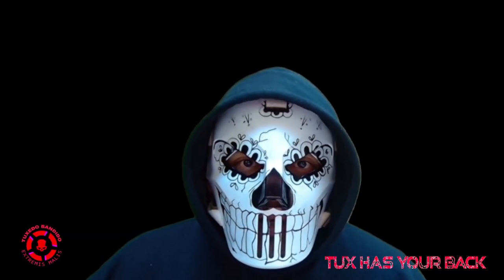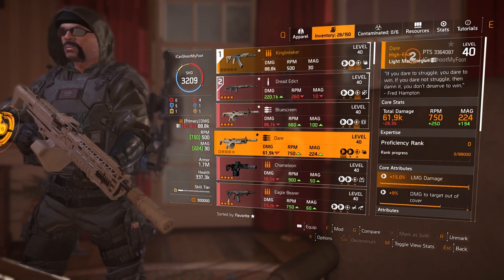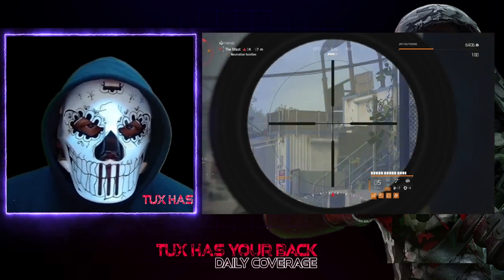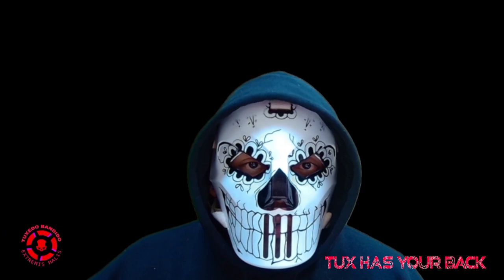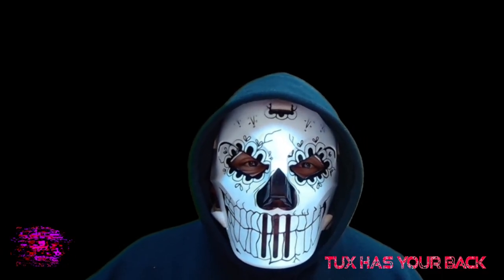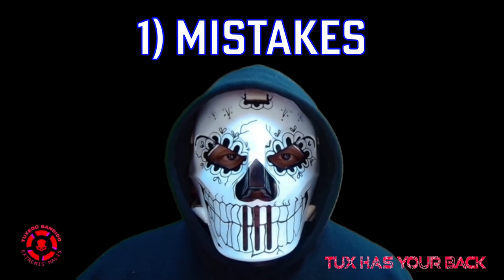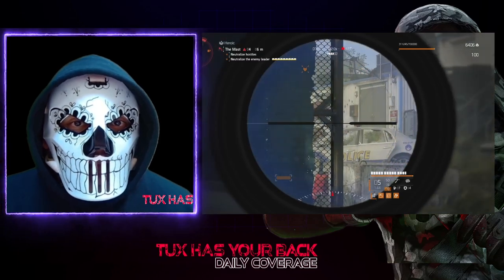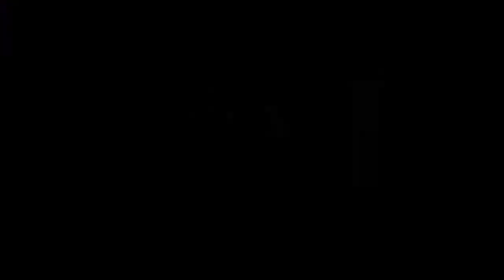Secret PTS Gear | The Division 2 | Hydden Hazmat Rathbone’s exotic gloves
We found new secret named items and a gear set item hiding in plain sight in The Division 2 PTS Phase 2. Hydden Gloves Adrestia MMR Sniper Hazmat 01 Backpack Gear Set.
Shoutout to ICanShootMyFoot for all the help!